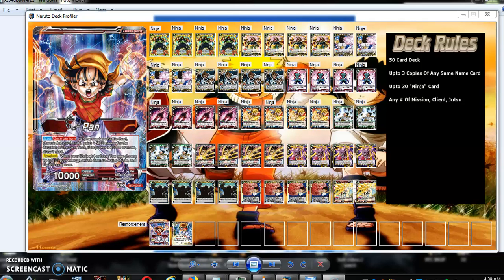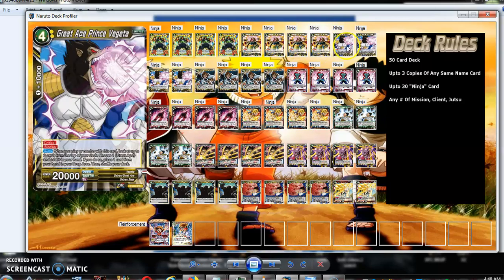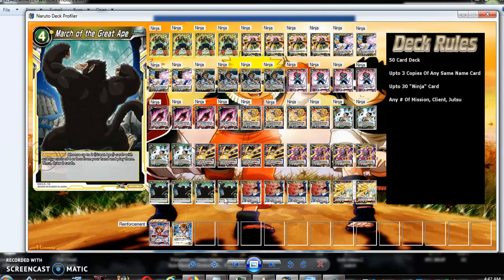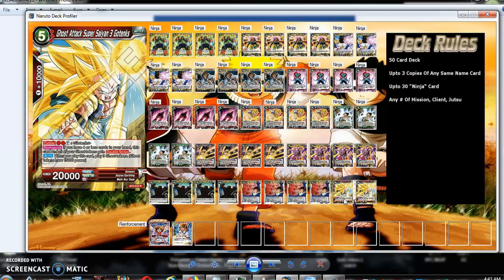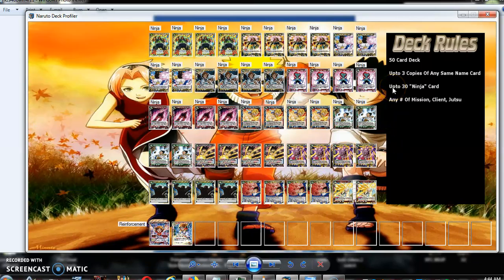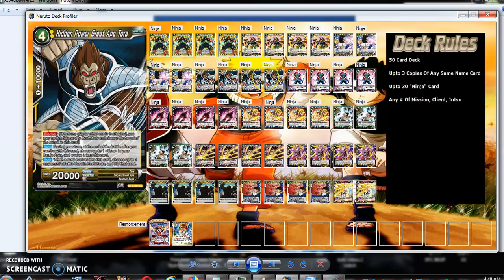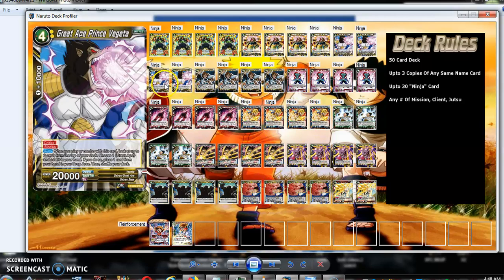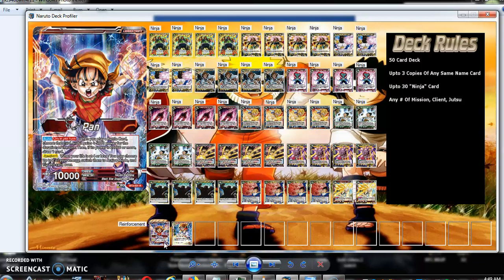Dragon Ball Super CCG World: Pan Great Ape Counter Play Deck Profile 2019 By Kung Fu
Social Medias